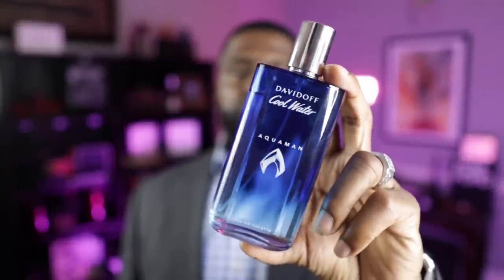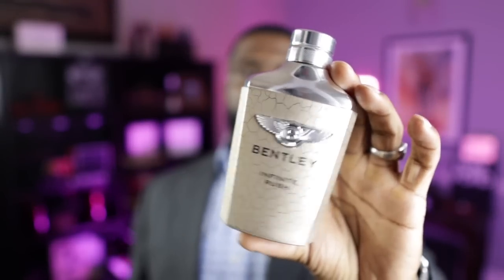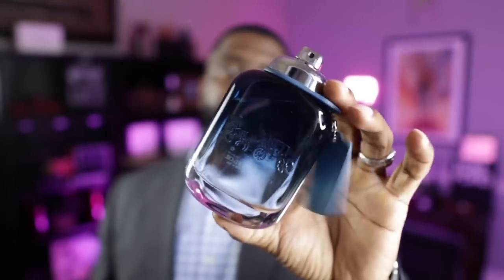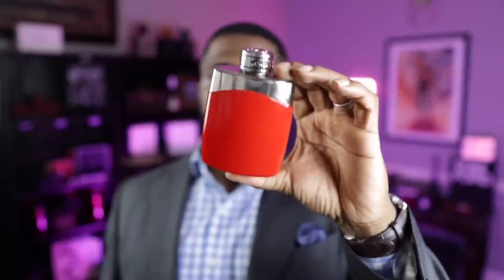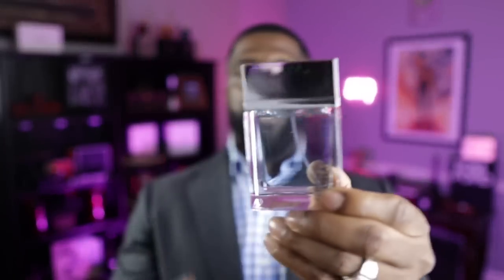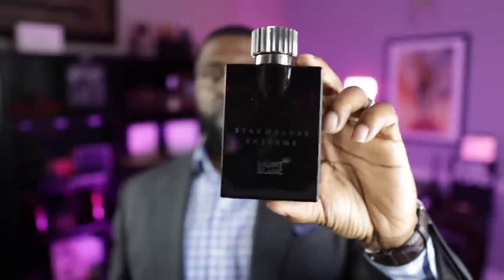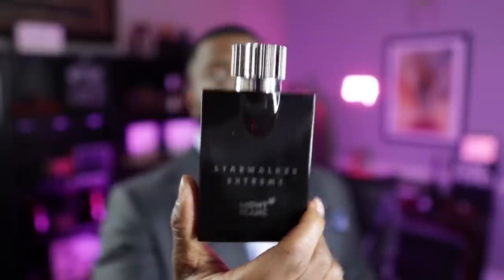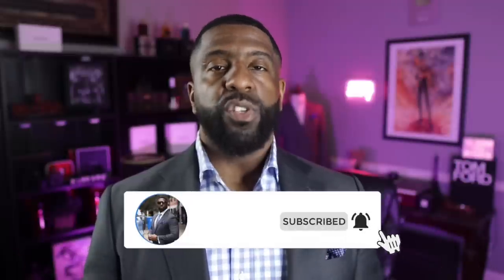10 CHEAP Spring Fragrances To Add To Your Collection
10 CHEAP Spring Fragrances To Add To Your Collection

FRAGRANCE DISCOUNTS: 👇🏾

Lyrik:
Lyrik - Navitus Parfums

OTHERS CHANNELS:

(MADDENBTW23 YT)

Ombré Nomad
Tam DAO

BLUE FRAGRANCES:

Blvgari Blu
Coach Blue

10 Sexy Fragrances
Straight to Heaven Extreme
Dolce & Gabbana The One EDP Intense
Guerlain Ideal-Edp
Givenchy Gentleman EDP-

3 of my Favorite Fragrances:

Oud Wood
Original Santal

-My Equipment-

the_bowtie_fragranceguy